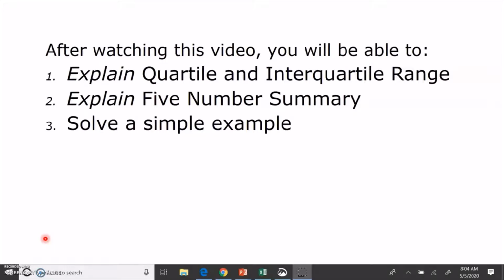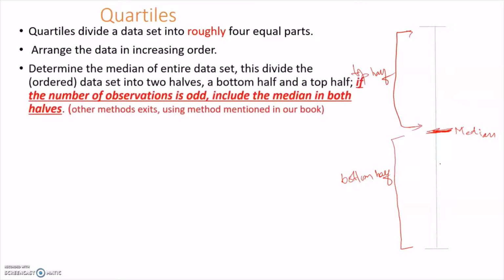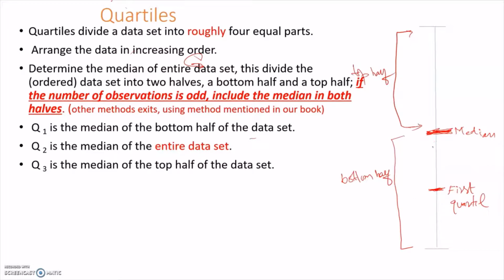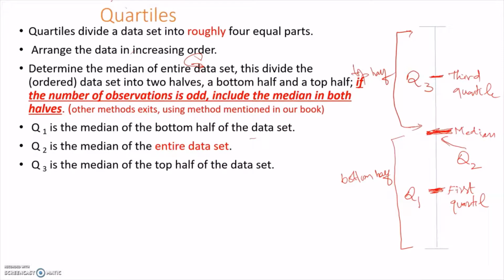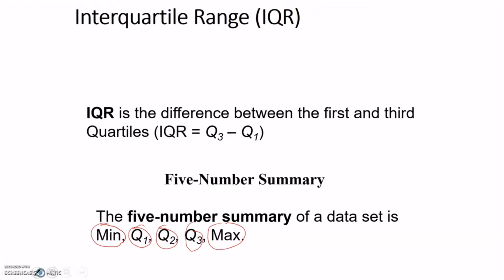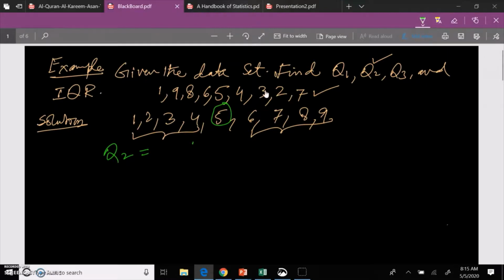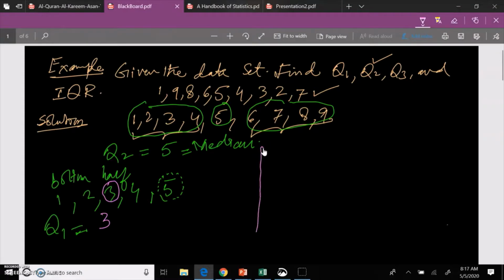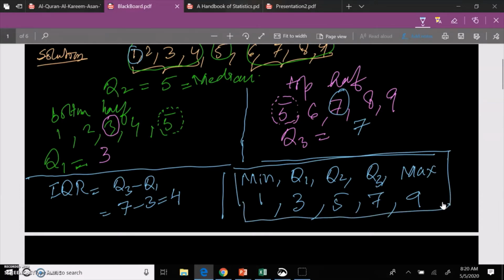Chapter 3 (Part II) --Ist Video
Quartiles, IQR, and 5 Numbers Summary